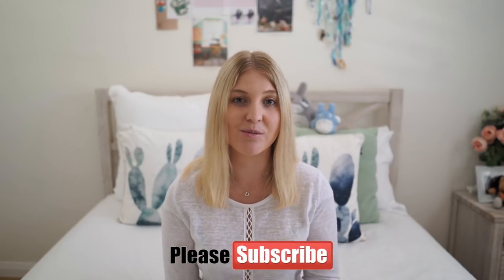How to write a CREATIVE penpal letter ✏️ 📃 ✉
Here are my top tips how to write a creative penpal letter. We will cover creative questions to ask your penpal. How to write your first penpal letter and how to format a letter so you have a long penpal relationship.

Check out my Snail Mail playlist for ideas about what to include in your penpal letter and how to create beautiful Mail Art: